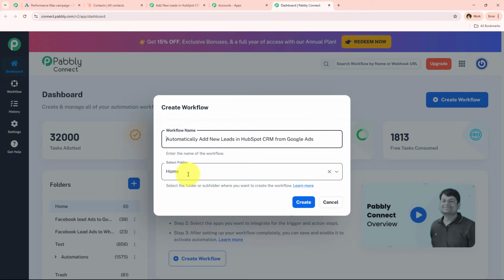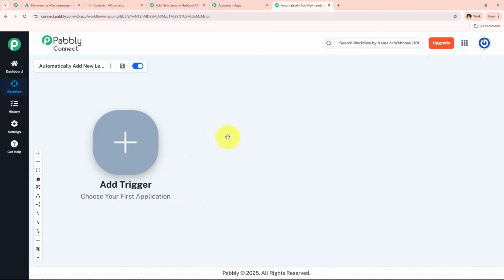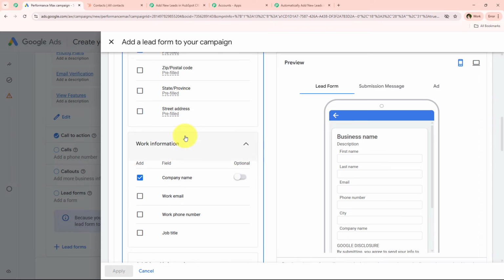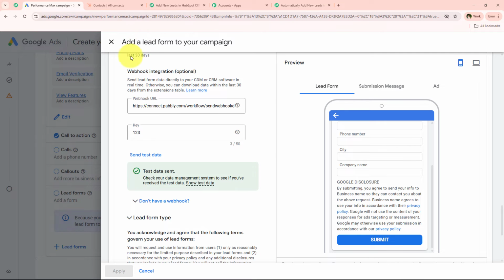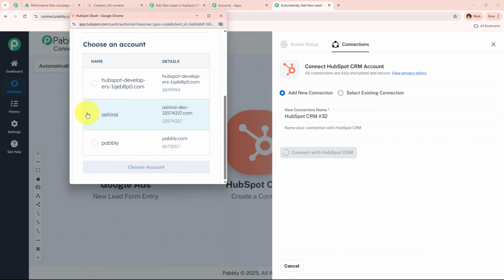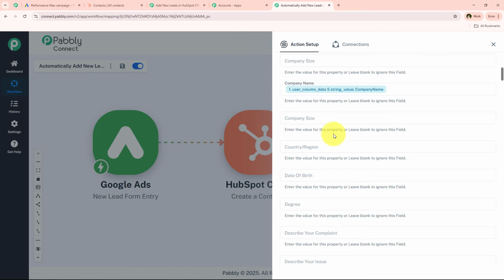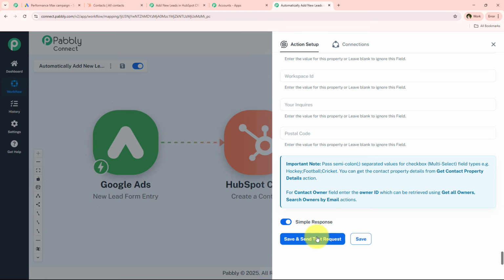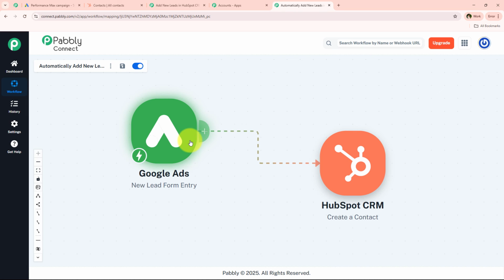How to Automatically Add Google Ads Leads to HubSpot CRM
In this video, you'll learn how to automatically add Google Ads leads to HubSpot CRM to streamline your marketing efforts. We’ll explore how Google Ads captures leads and how HubSpot CRM can manage your customer relationships effectively. Pabbly Connect simplifies this integration by automating the transfer of lead data, eliminating the need for manual entry and reducing the chance of errors. This process enhances your lead management efficiency, helping you focus on growing your business.

Use Case:-

After a lead is captured via Google Ads, I automatically create the lead in HubSpot CRM to ensure timely follow-up and sales tracking.

Benefits of Pabbly Connect:

1. Automation: Save time, money, and resources by automating tasks.

2. Integration: Connect various web services to create efficient workflows.

3. Security: Enjoy industry-standard security for your data.

4. Scalability: Easily add new applications and services to your workflow.

5. Cost-effective: Choose from plans suitable for different business sizes, with no charges for internal tasks.